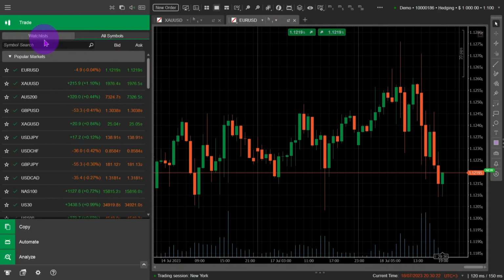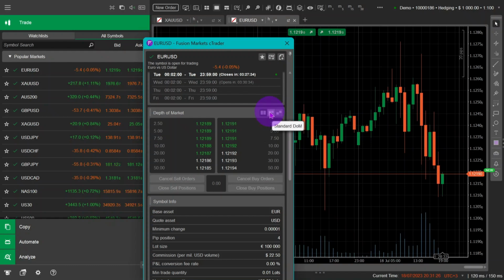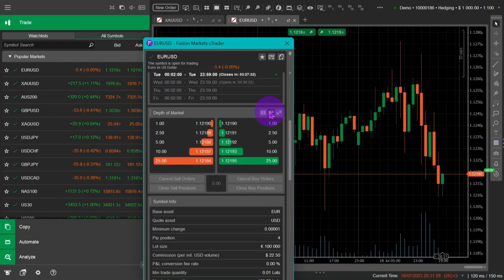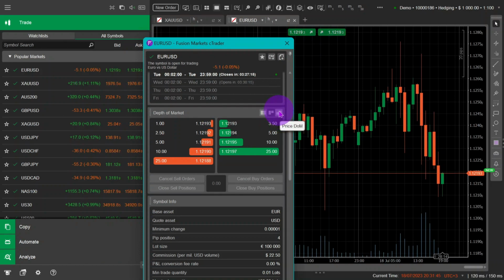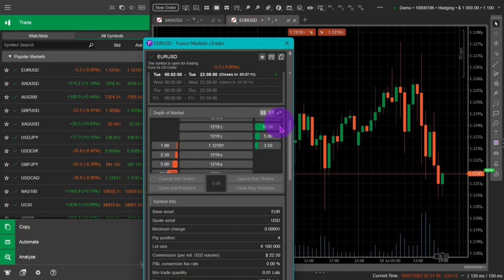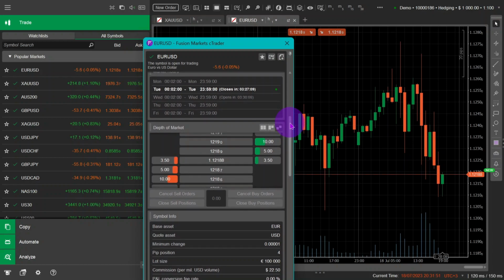How to See the DOM (Depth of Market) on cTrader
This video will show us how to check the DoM and its uses.